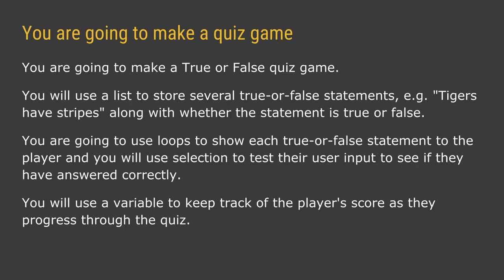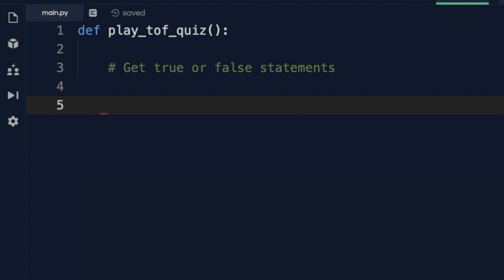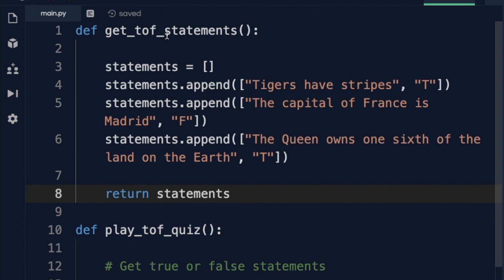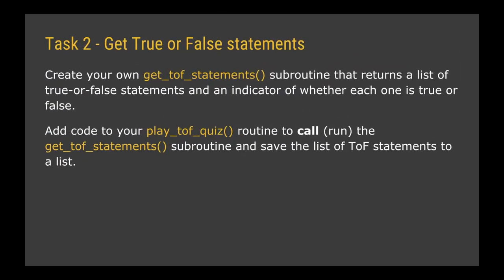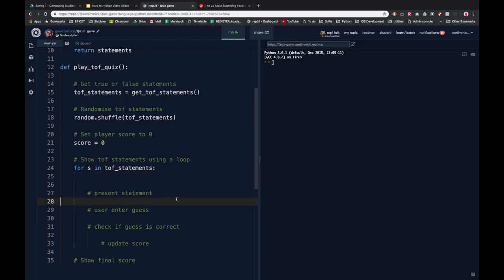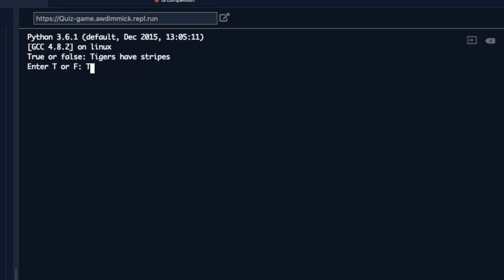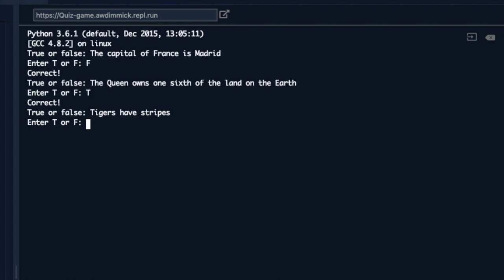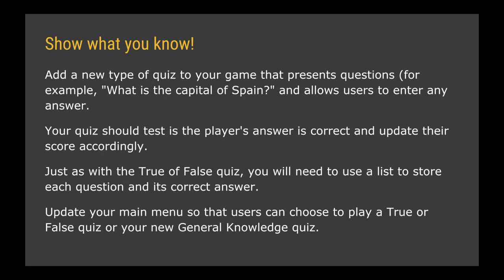Introduction to Python - Lesson 6 - Making a Quiz Game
In this lesson the following techniques will be explained:
- Combining user input, selection and iteration (loop) techniques to create a quiz game
- How to structure a more complex program using subroutines
- Use two-dimensional lists to store quiz questions and answers

This is the sixth and final video in a short series designed to introduce beginner programmers to the Python programming language. The series has been written specifically for teaching Computer Science in schools, but could be used for anyone wishing to learn to program.

The video is broken up in to sections covering each of the skills and contains tasks for learners to complete independently to reinforce their learning.